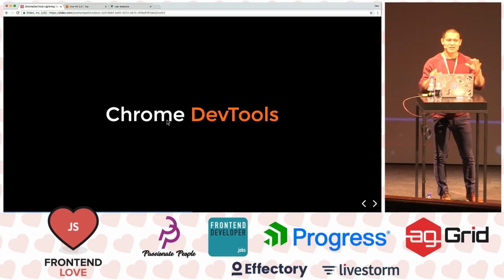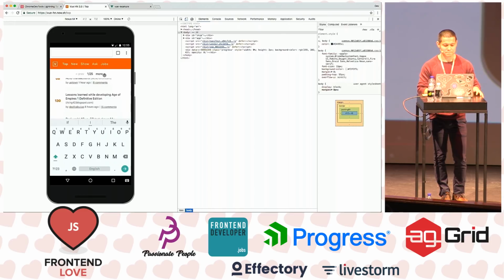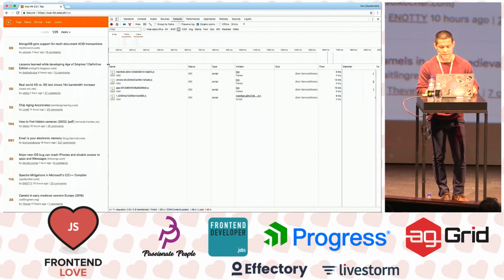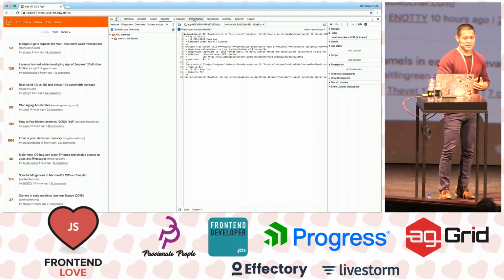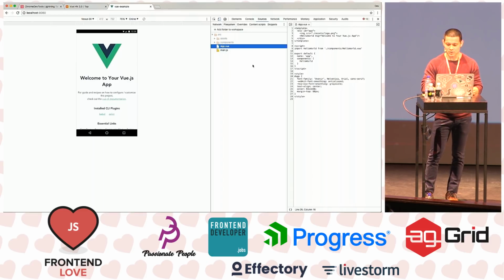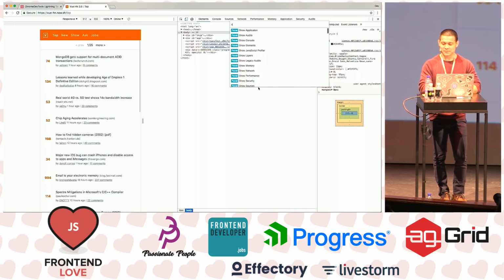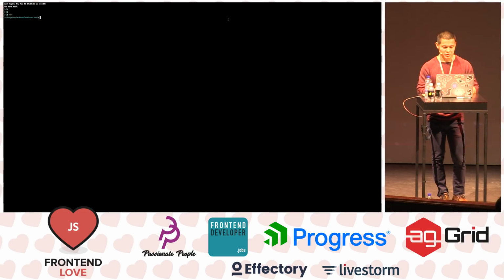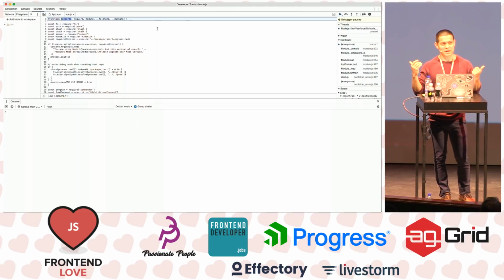Prashant Palikhe - New Chrome Dev Tool Functions that will blow your mind